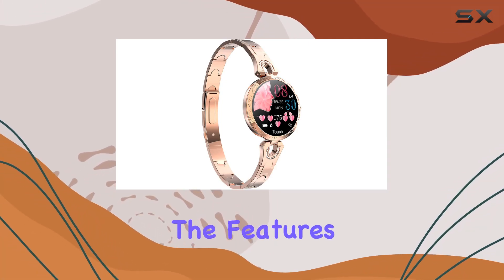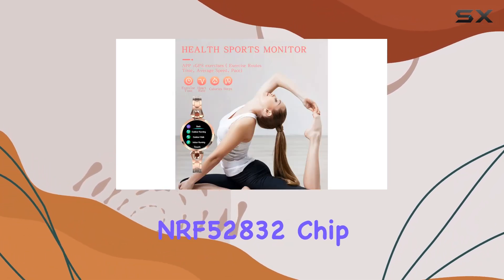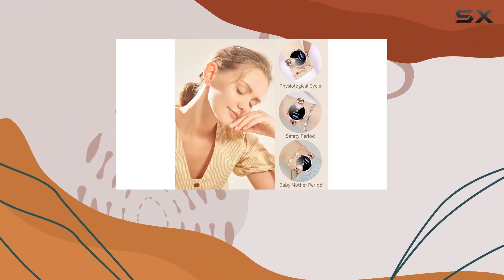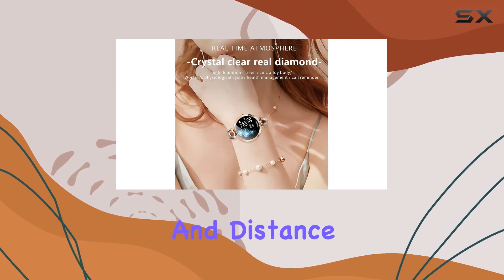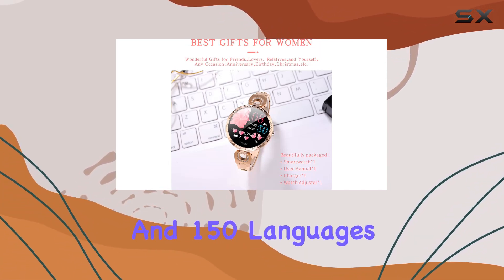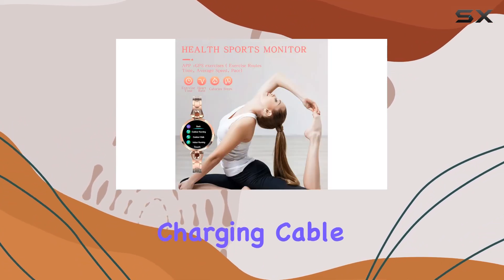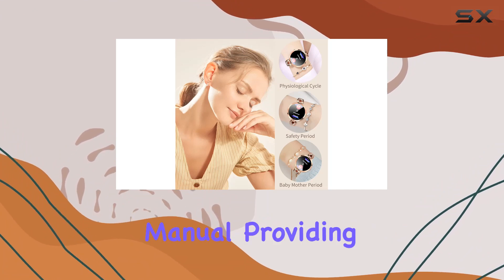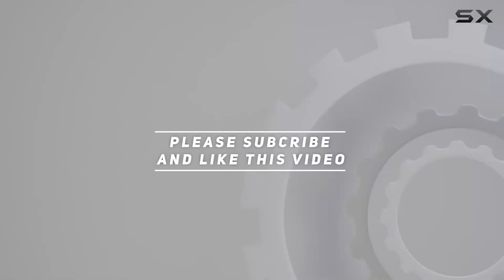Loluka Classic Women Smart Bracelet Review | Blood Pressure, Heart Rate Monitor, Fitness Tracker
0:00 Intro
0:06 Review

Things that we mentioned in this video:
Loluka Classic Women Smart : B081RTJ7QZ